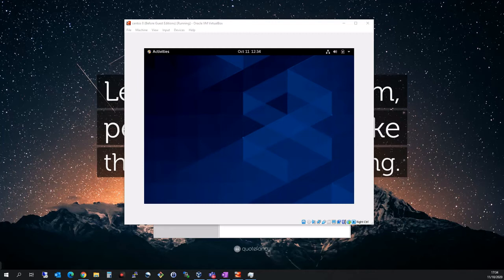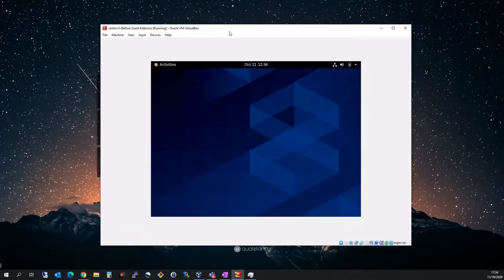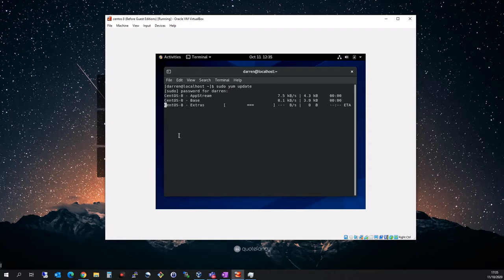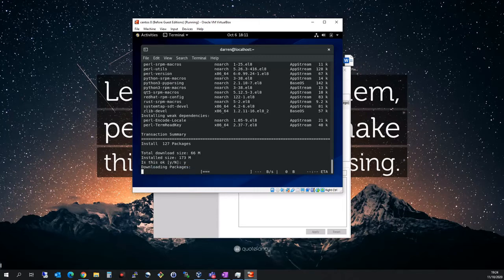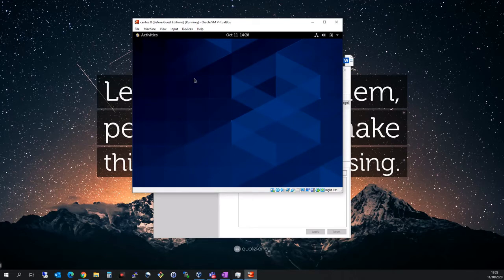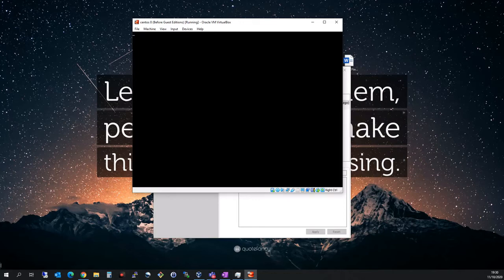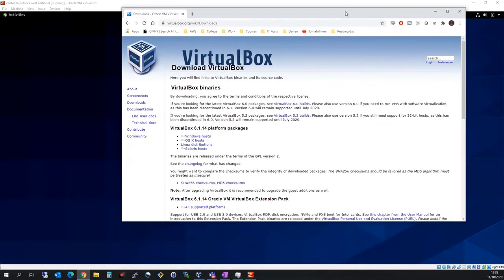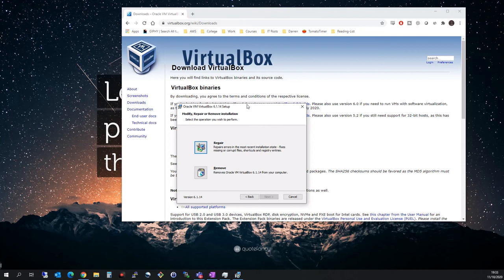Install Virtualbox guest additions on CentOs 8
This virtualbox tutorial will show you how to install Virtual box Guest additions on CentOs 8. When this process is done you will be able to make CentOS 8 full screen in Virtual box, so in affect the video shows how to make Centos 8 full screen in Virtual box.

The command that i run to download the relevant packages are:

sudo yum install tar bzip2 kernel-headers perl gcc make elfutils-libelf-devel